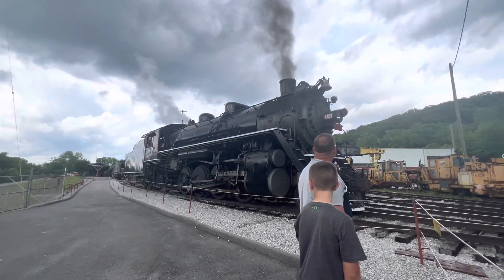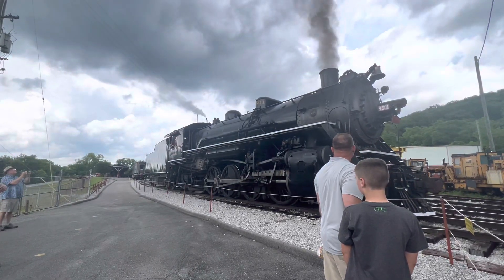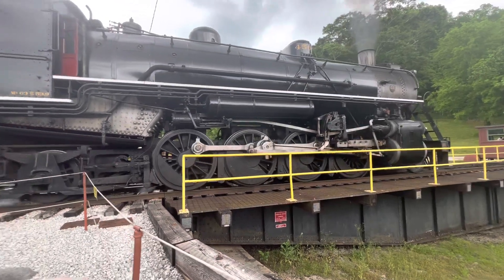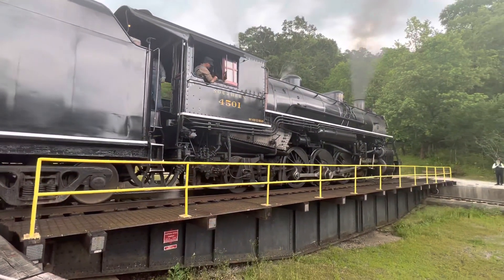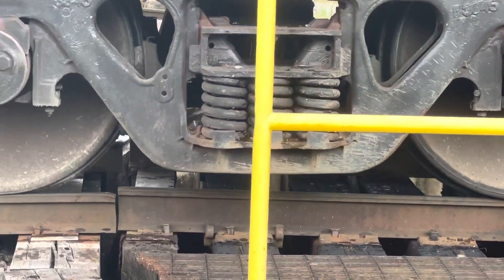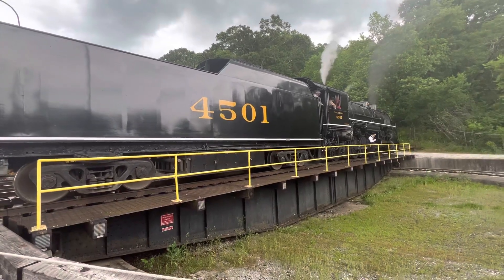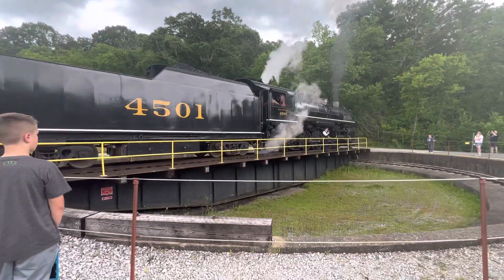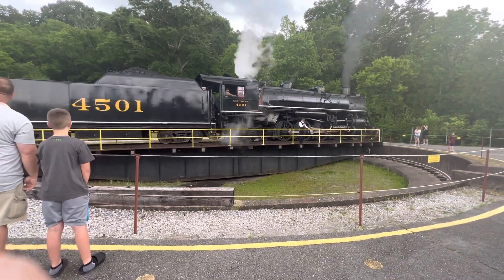Southern 4501: Turning on the Turntable (Memorial Day 2023)